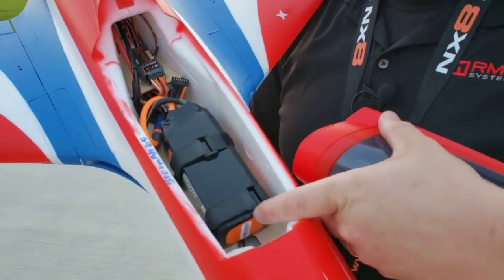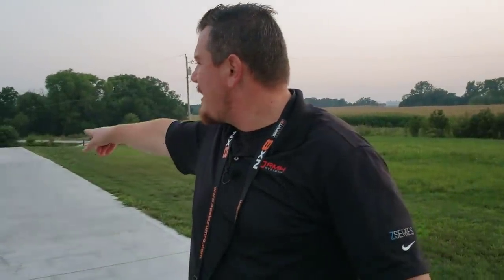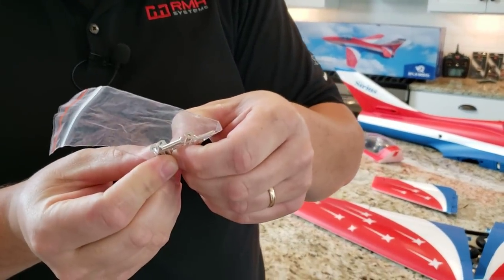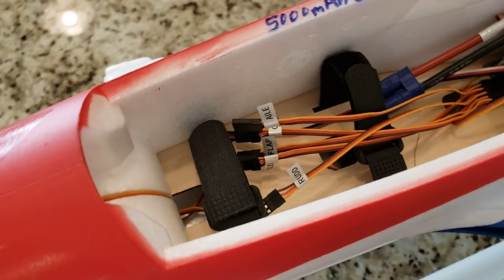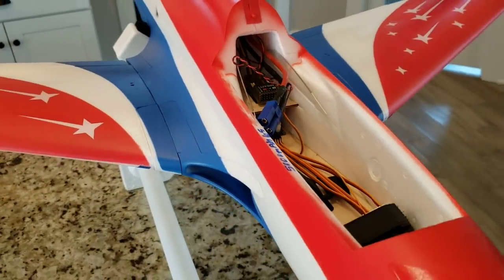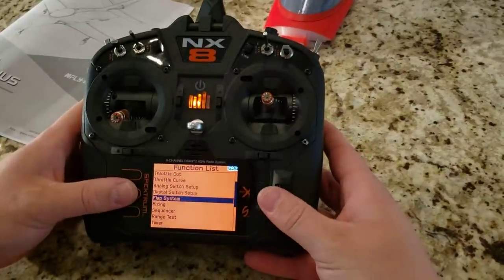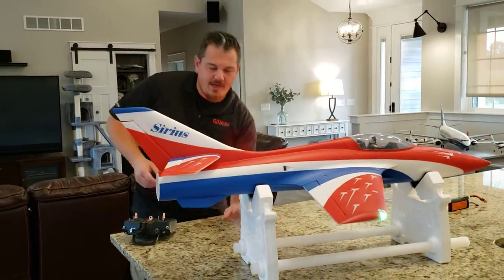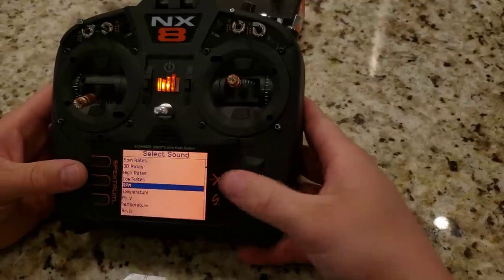XFly - Sirius 80mm - Unbox, Build, Radio Setup, & Maiden Flights